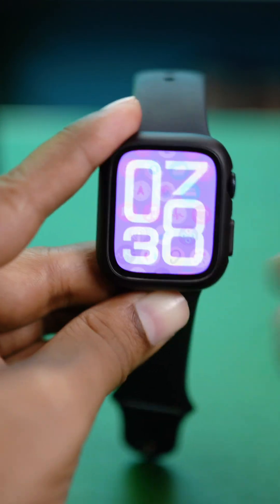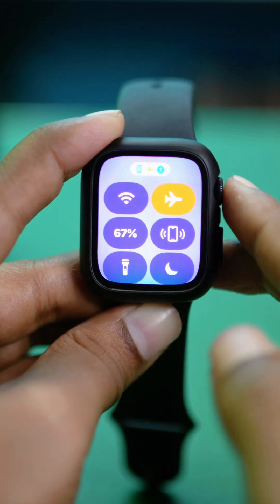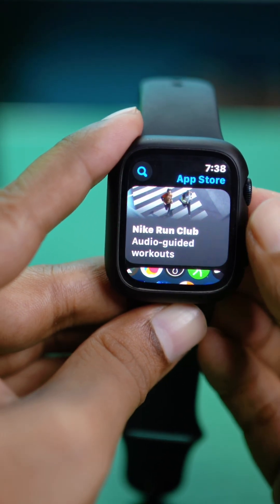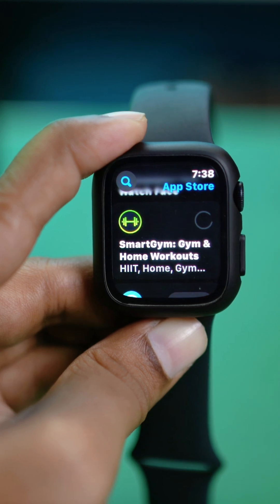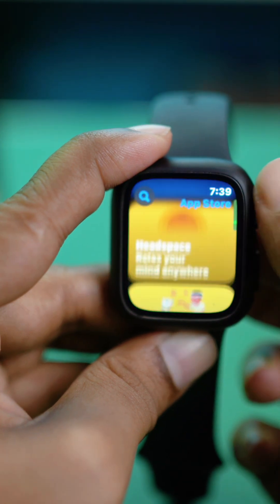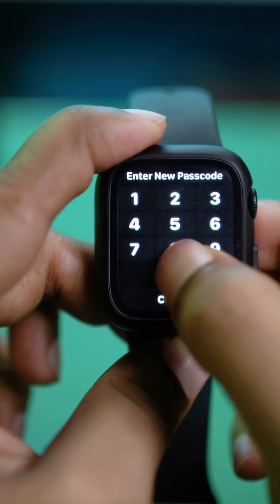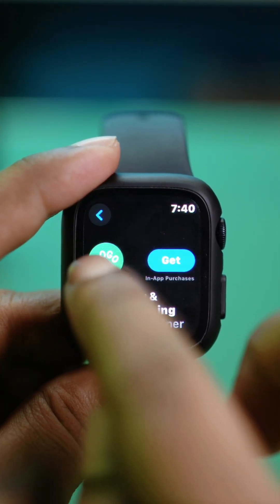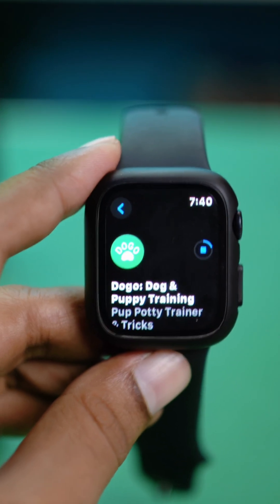How to Install Apps on Apple Watch | Install and Manage Apps on Apple Watch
Want to know how to install apps on your Apple Watch? Well, don’t worry! In this video, I’ve shown how to install and manage apps on your Apple Watch, so you can expand its functionality with the apps you need.

Whether you're looking to add fitness, social media, or productivity apps, this step-by-step guide will walk you through the process of downloading and setting up apps on your Apple Watch.